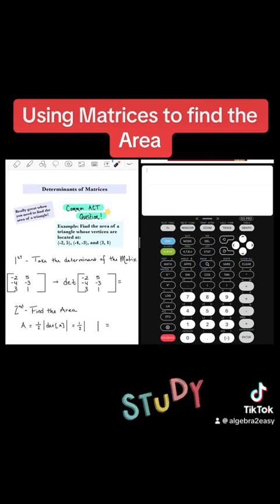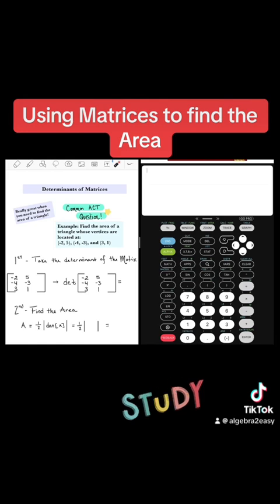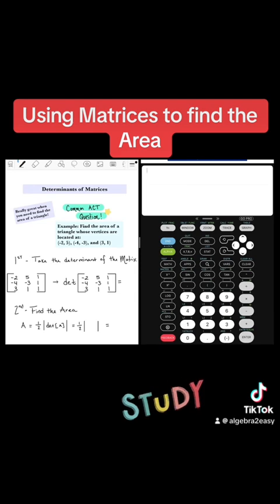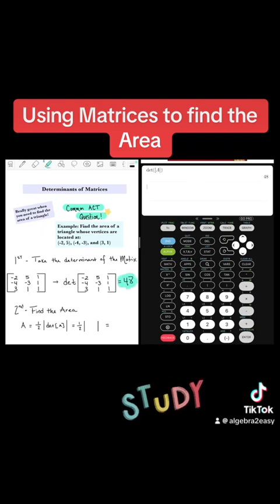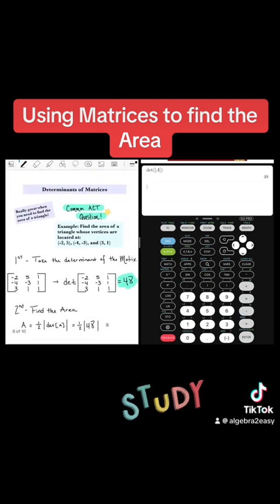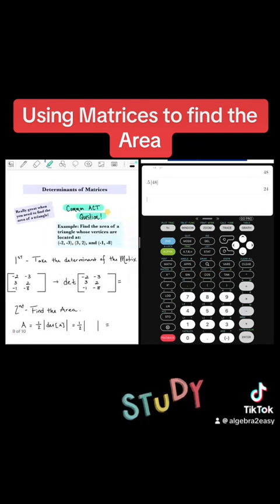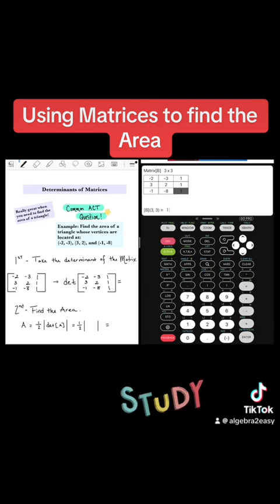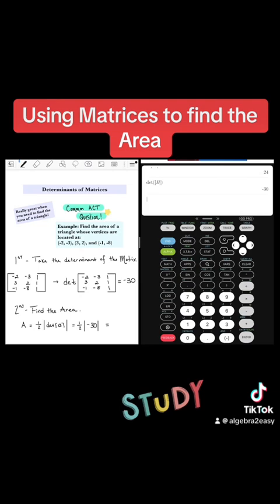Finding the Area with Matrices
Finding the area is easy with matrices!